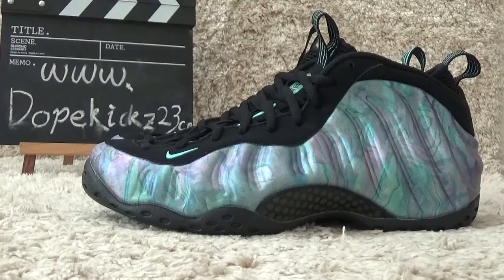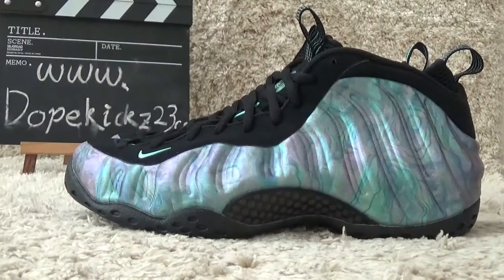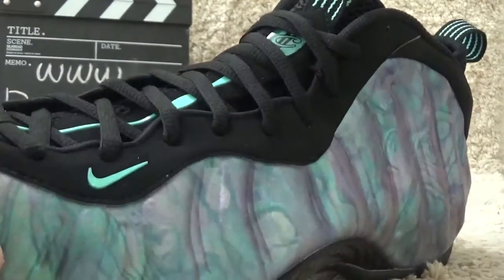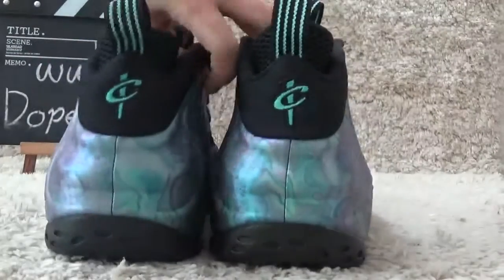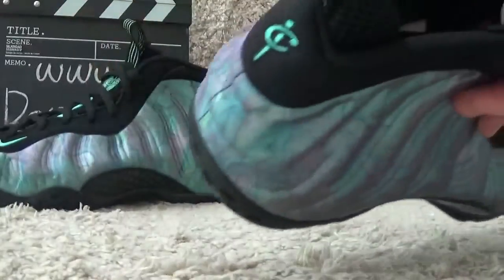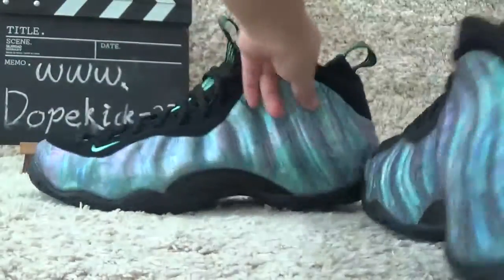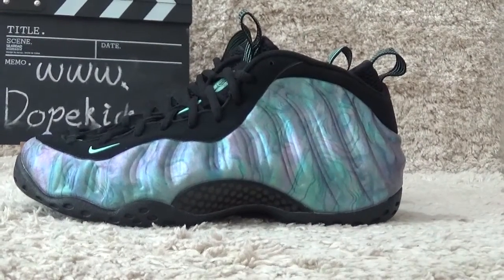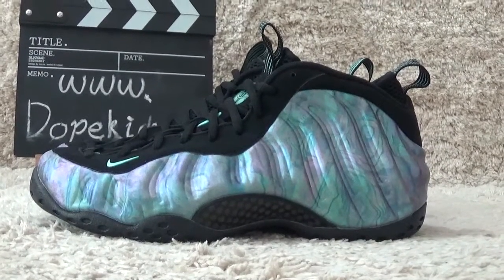Ready! Nike Air Foamposite One PRM “Abalone” Review from Dopekickz23